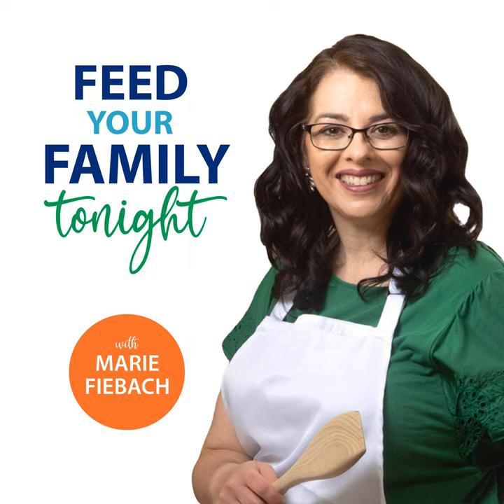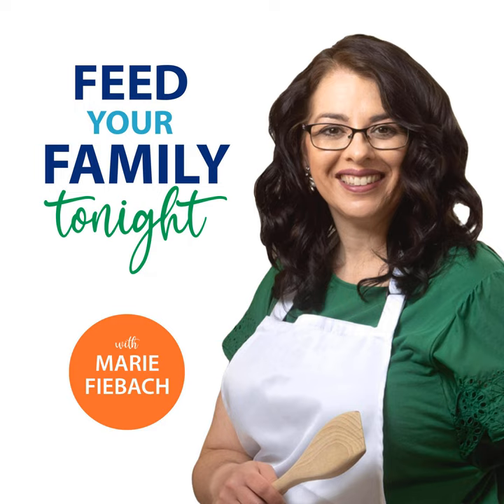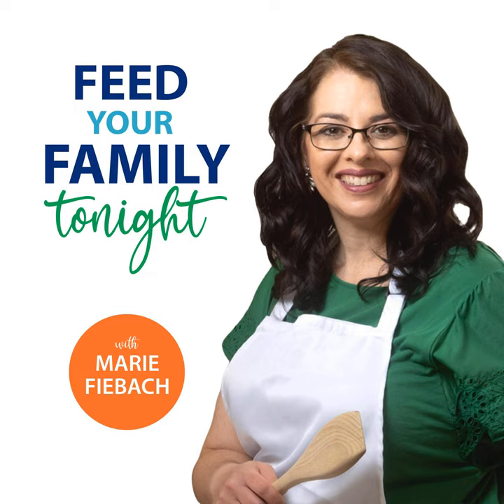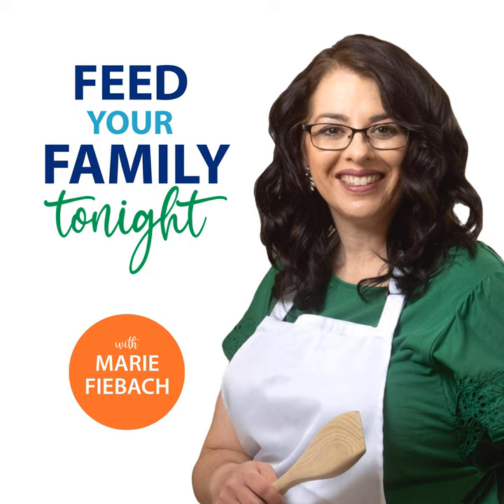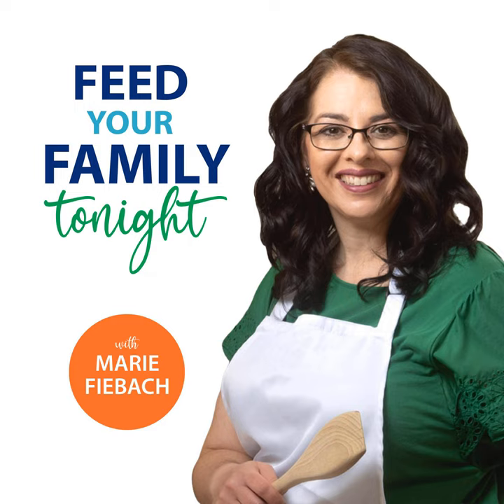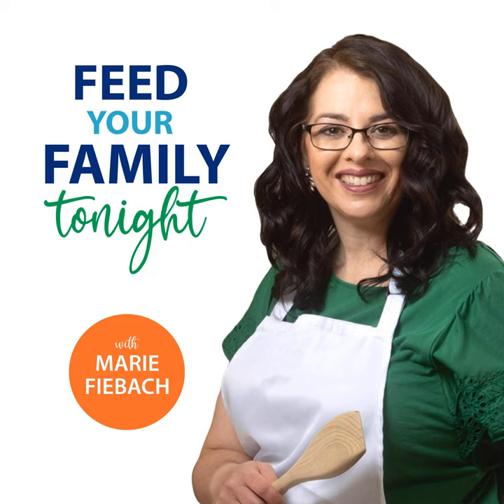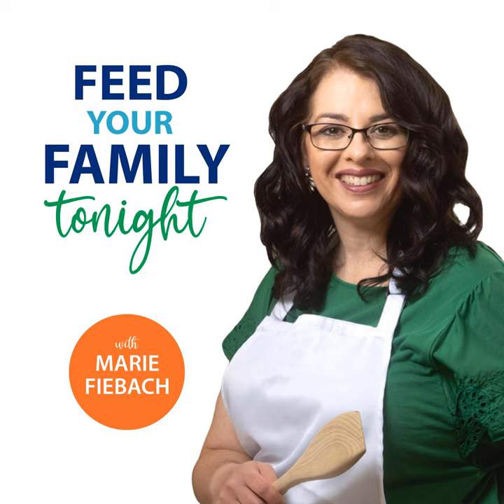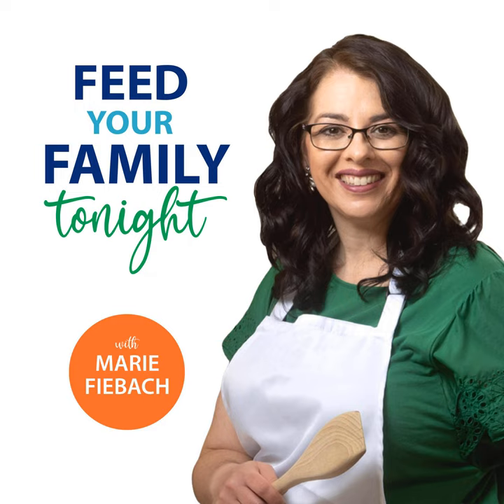179 Best Ways to Cook Ground Beef (Replay)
Ground Beef is a staple in many homes, but there are some basic techniques to make the most of your ground beef!

 For full show notes and a transcript  click here.